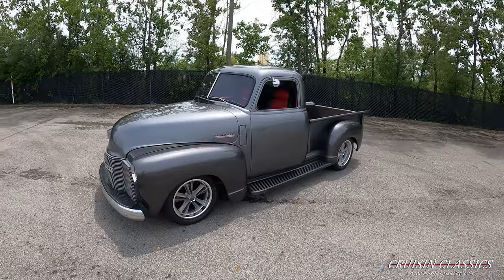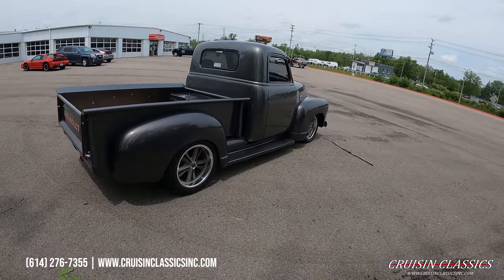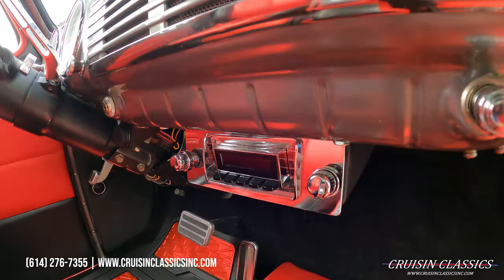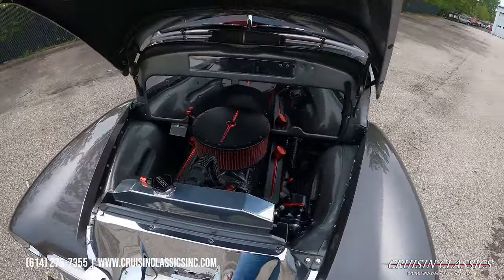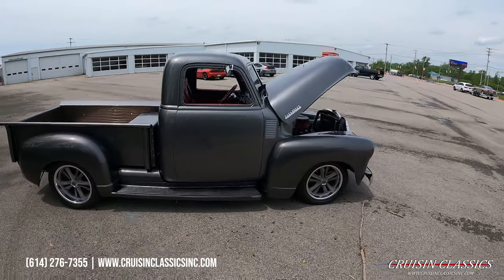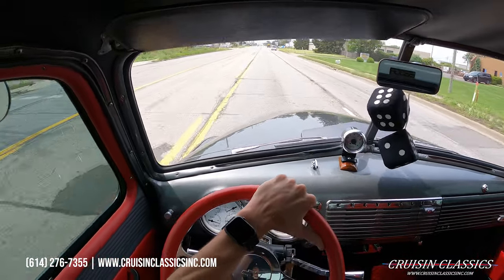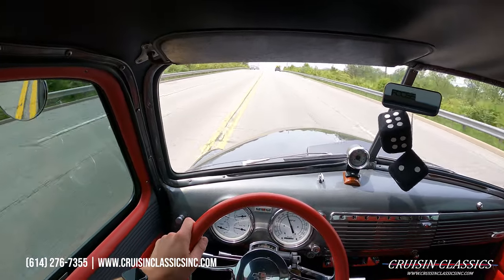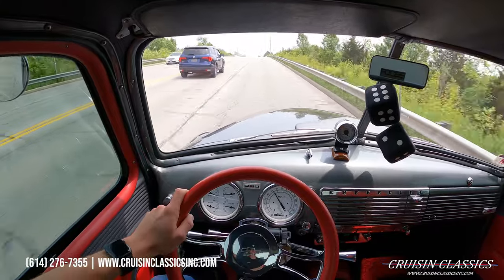1948 Chevrolet 3100 Pickup For Sale | Cruisin Classics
View this car on our website with a detailed description and 60+ HD photos by clicking the following

Timestamps
00:00 Intro
00:04 Walk Around
07:00 Test Drive
13:00 Underneath Photos